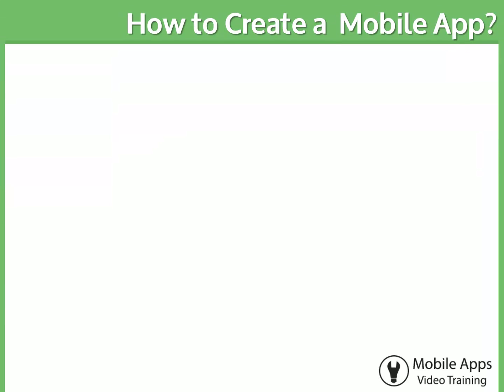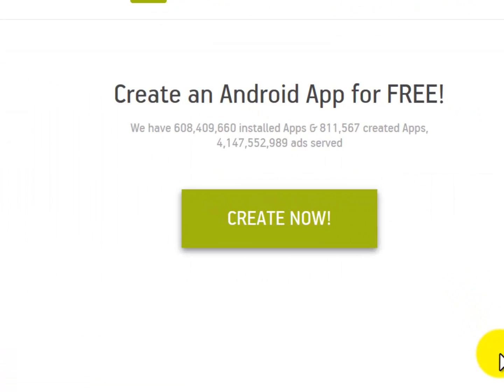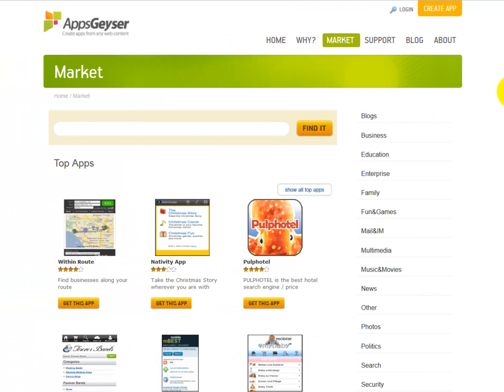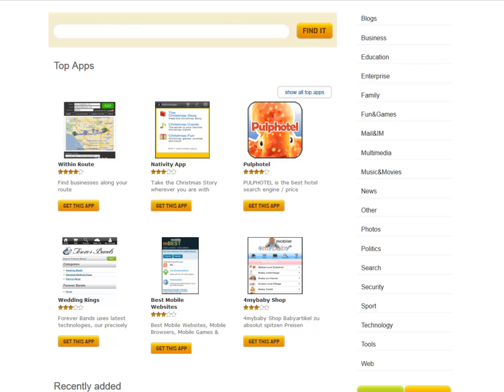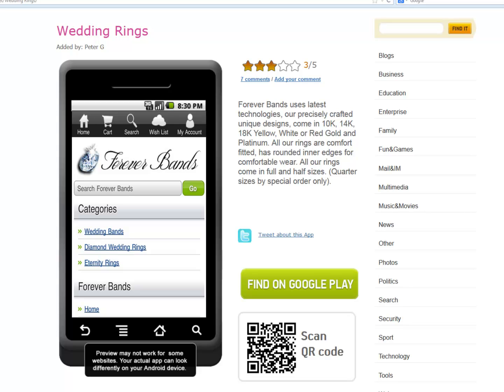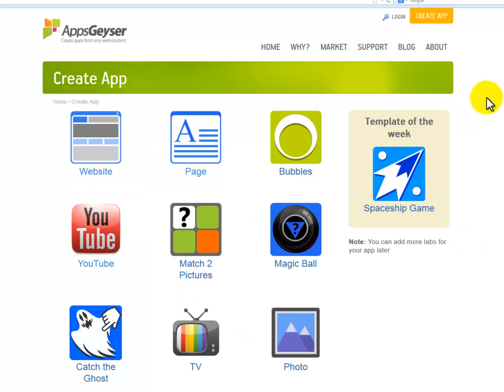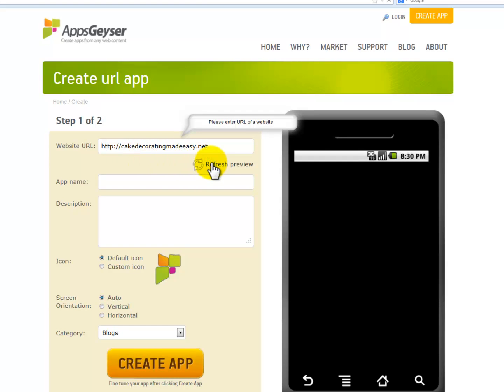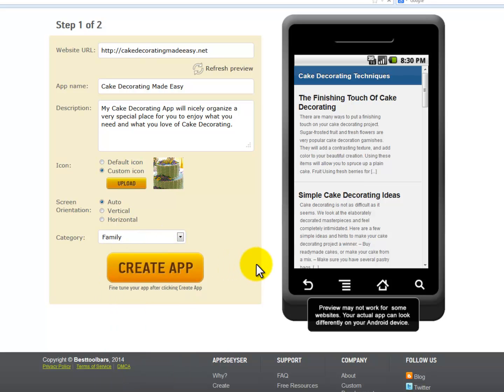The Easiest Way to create a Mobile App